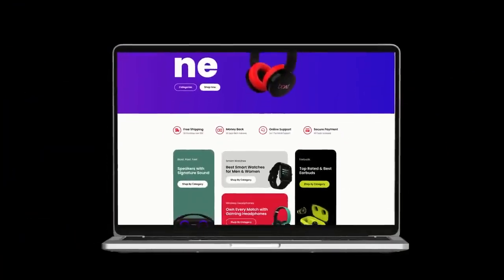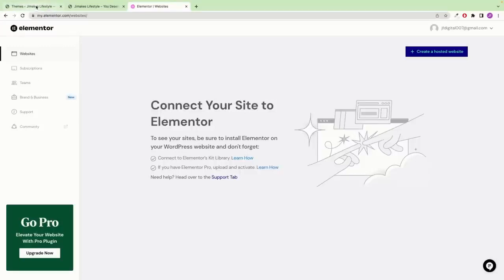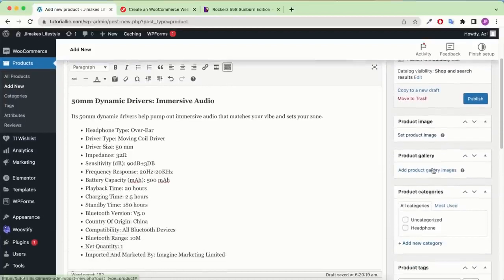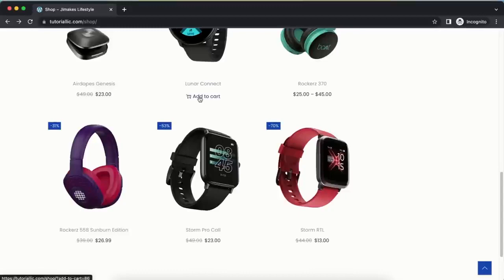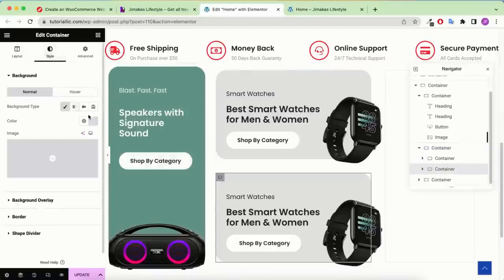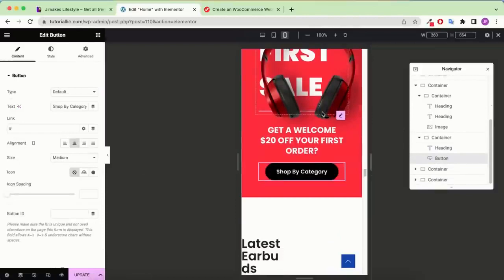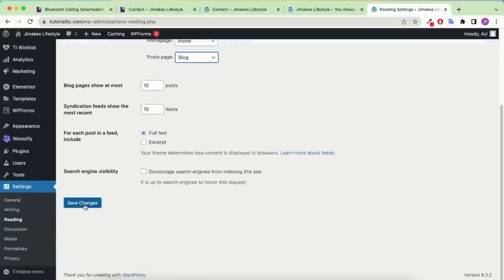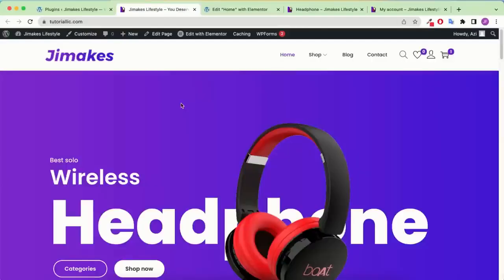How to Create a FREE eCommerce Website with WordPress ONLINE STORE WooCommerce 2023